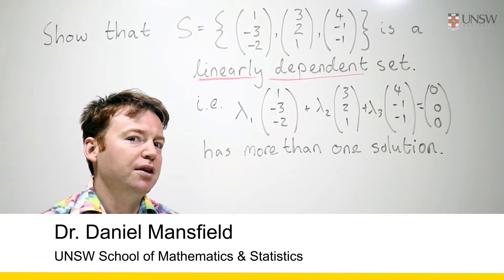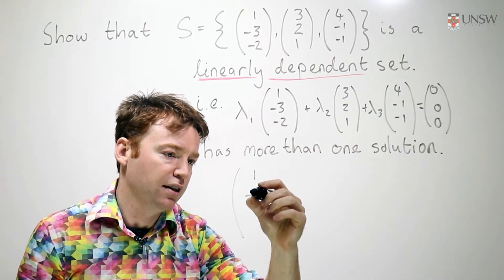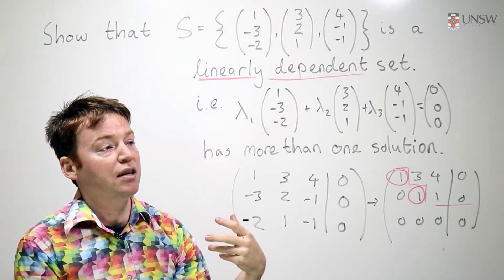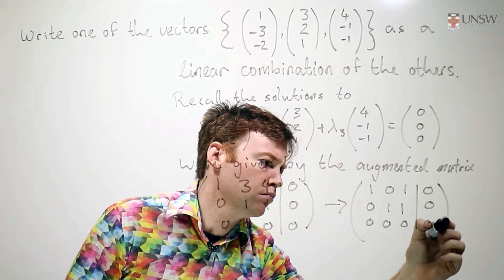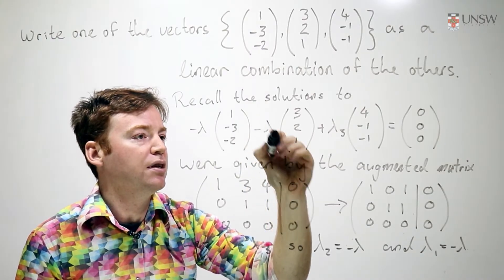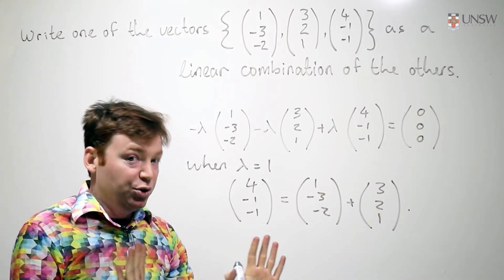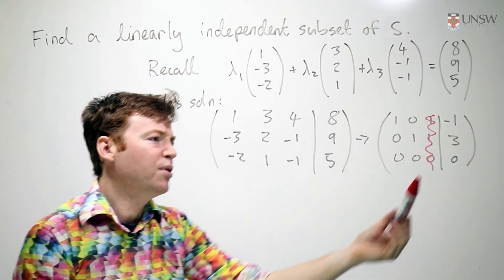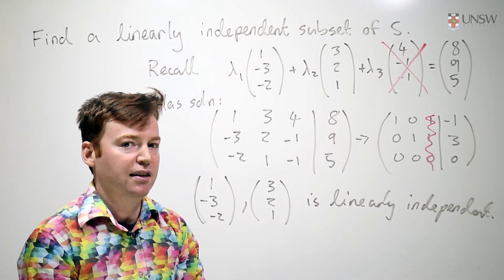Ch6 Pr41: Linear Dependence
This question explores the concept of linear dependence. Presented by Dr Daniel Mansfield from the UNSW School of Mathematics and Statistics.